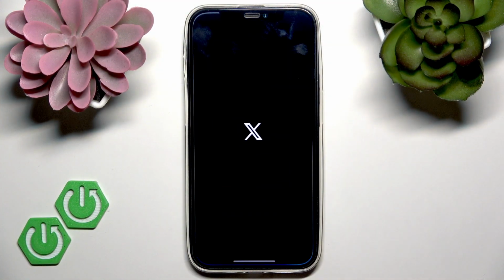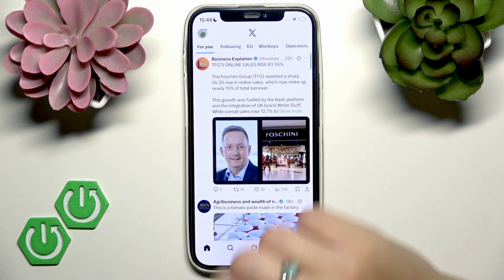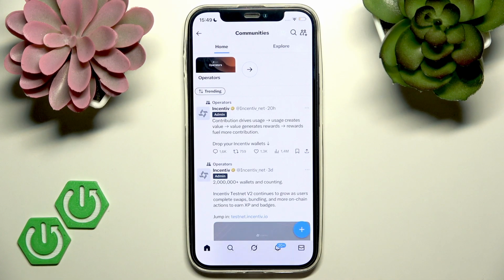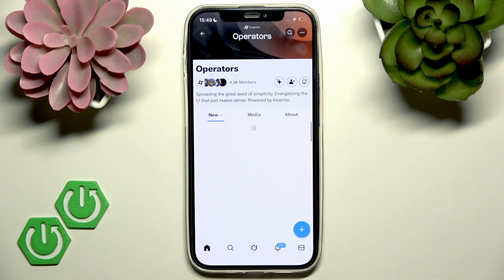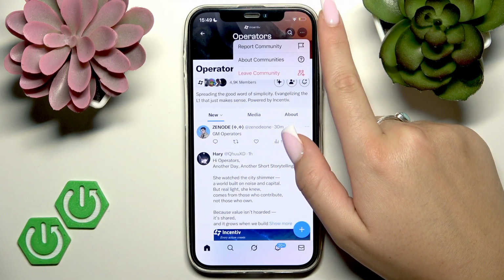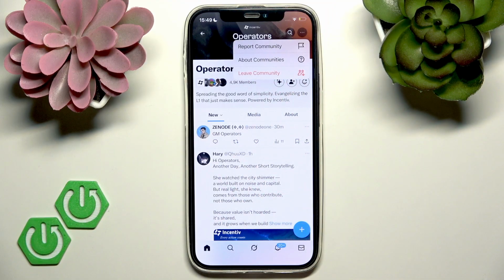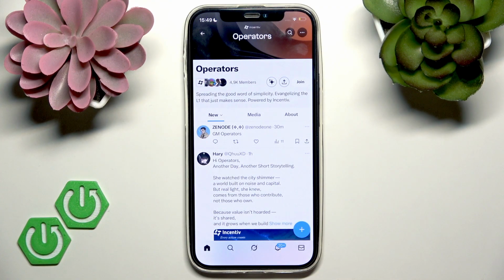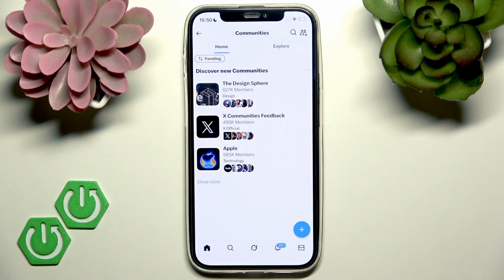How to Unfollow A Community On X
In this short video you will learn how to unfollow (leave) a Community on X (Twitter). We walk you through every step: open the X app, tap your profile picture to open the side menu, go to Communities, open the community you follow, tap the three-dot menu and choose "Leave community". After confirmation the button will change to Join and the community will be removed from your home feed. Works the same on Android and iPhone versions of the X app.

How to unfollow a community on X (Twitter)?
How to leave a community on X (Twitter)?
Where is the Communities section in X (Twitter)?

0:00 Intro
0:05 Open X and tap your profile picture to open the side menu
0:18 Tap Communities in the side menu
0:24 View your current communities on the Home section
0:32 Open the community you want to leave
0:44 Tap the three-dot menu and select "Leave community"
0:53 Confirm "Leave this community" and verify it changed to Join